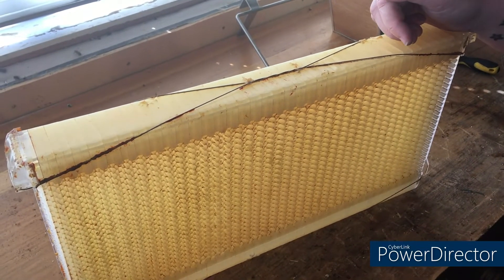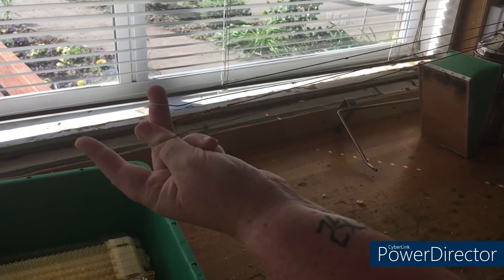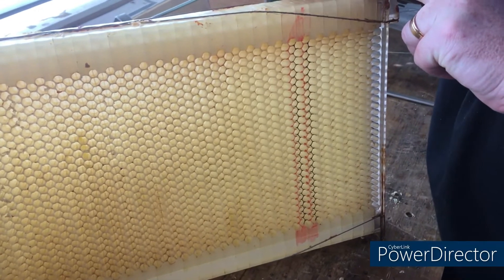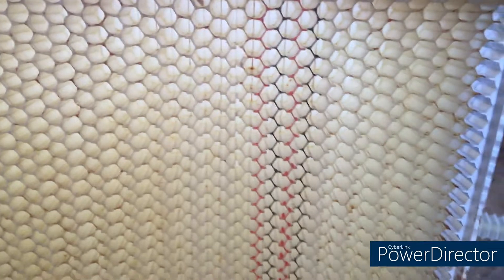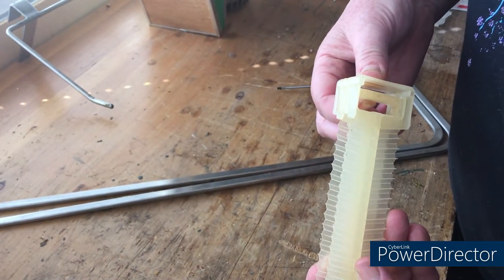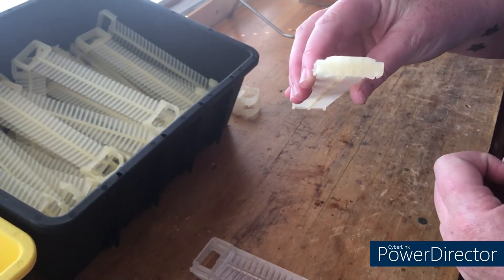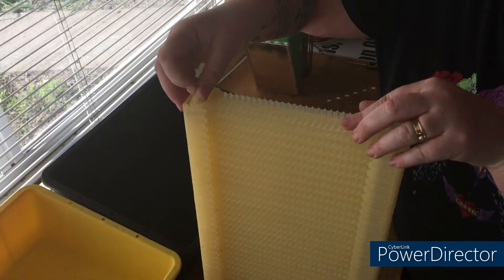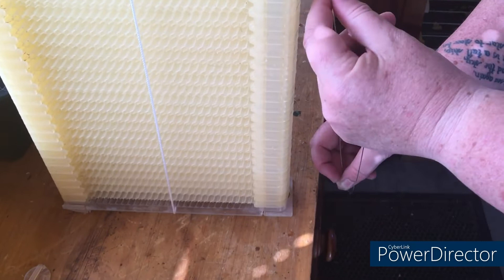How to pull apart and reassemble a Flow Hive Flow Frame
This video shows you how to break/pull apart/disassemble a flow frame.  Then how the flow frame works, and how to put it back together again.

Featuring a special cameo from Manny, my MaineCoon cat.